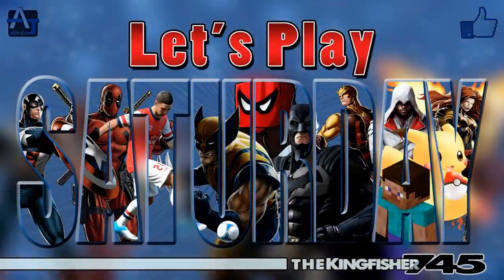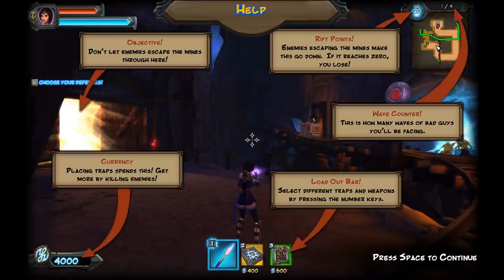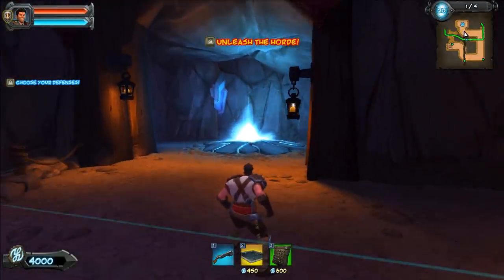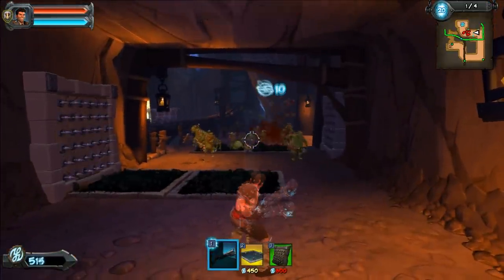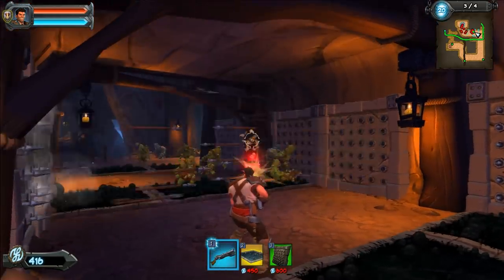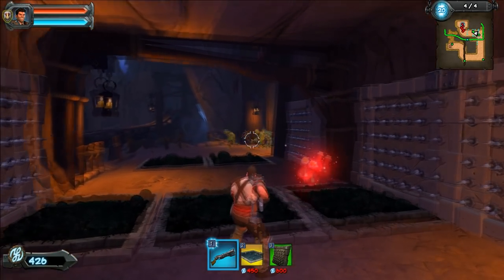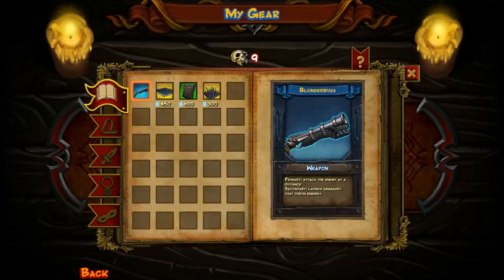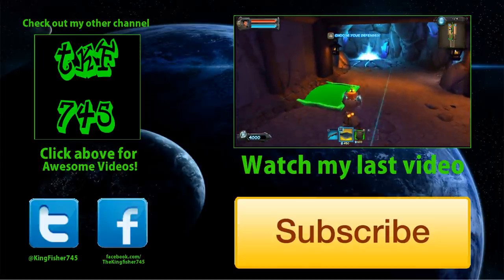Let's Play Orcs Must Die 2 - Part 1